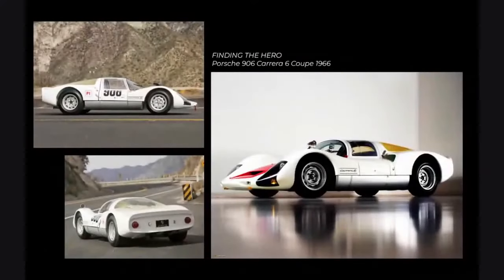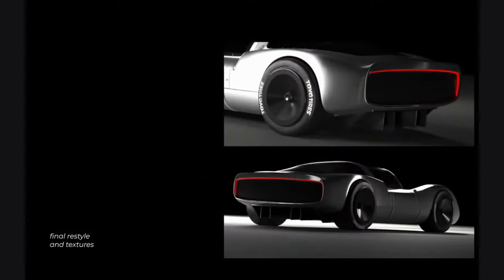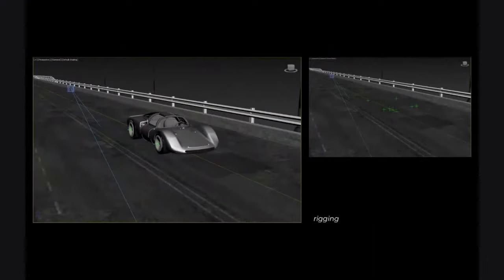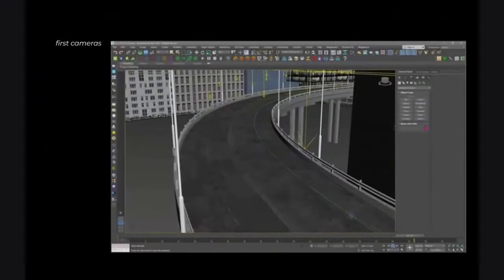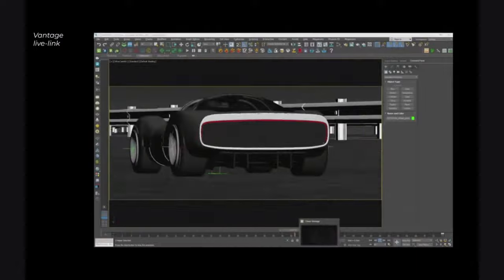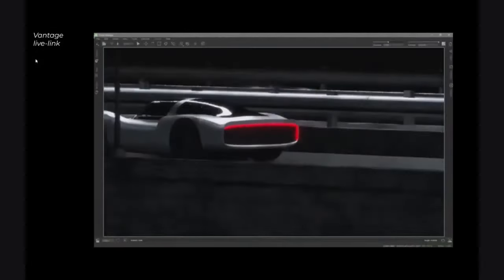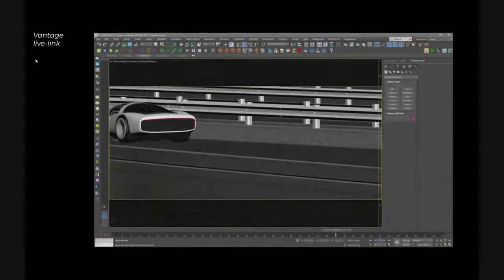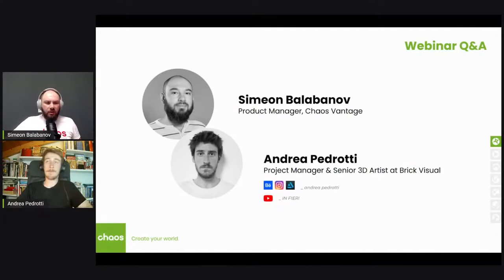Chaos Vantage webinar: Rendering cinematic car animations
Chaos Vantage is your fastest route to ray traced real-time. Easily explore your most complex 3D scenes without time-consuming conversions. Render animations with a live link from 3ds Max, SketchUp, Rhino, Revit, and Cinema 4D. Changes you make in your scene will instantly appear in Chaos Vantage.

In this webinar, creator of Spectrum, Andrea Pedrotti and Chaos’ Simeon Balabanov talk cars, craft, and creativity, and show you how to push Vantage to the limits. Strap in!

00:00 - Introduction of Andrea Pedrotti and Spectrum
07:25 - Project ideas and main goal
13:13 - Finding the hero
23:23 - Picking a mood and building a storyboard
31:28 - Rigging the car model
36:03 - Animating cameras
53:00 - Q&A session